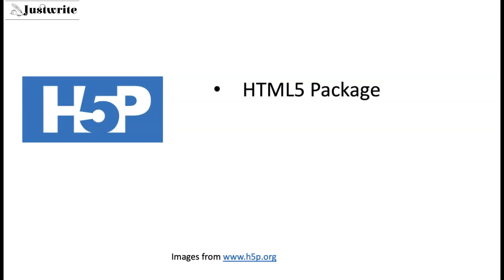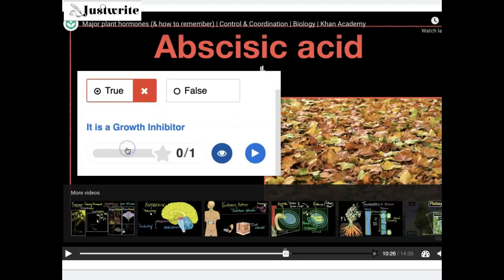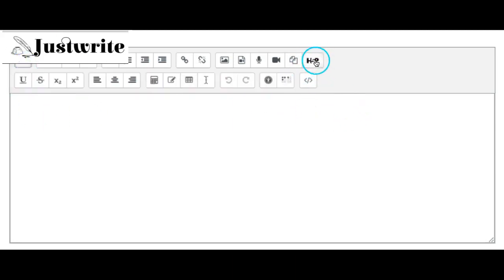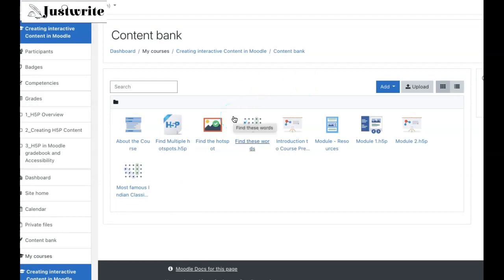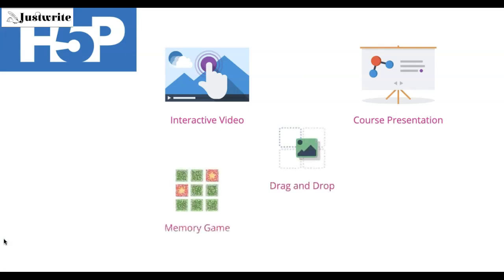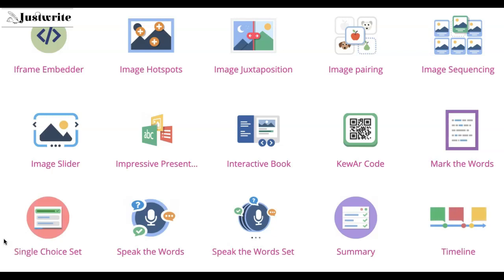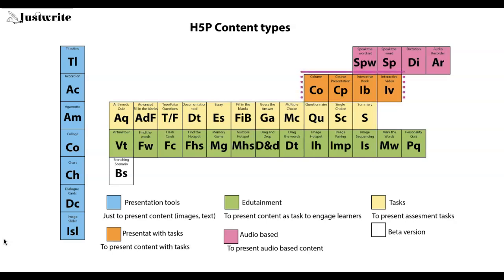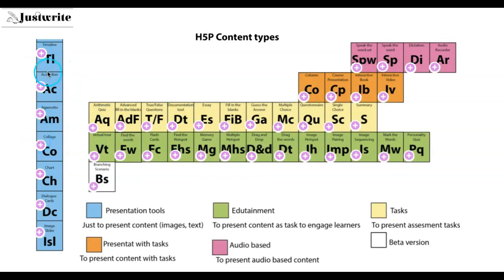What is H5P - H5P Introduction